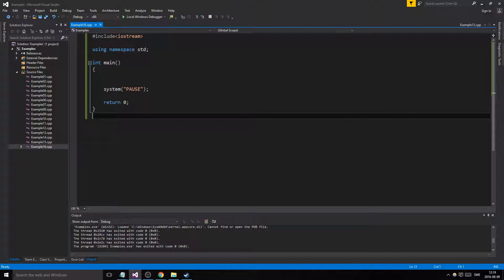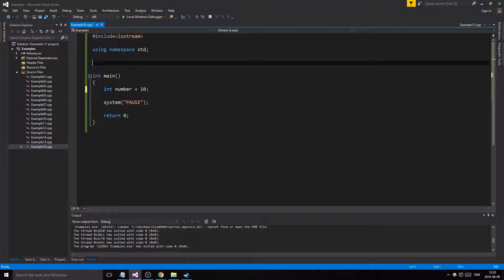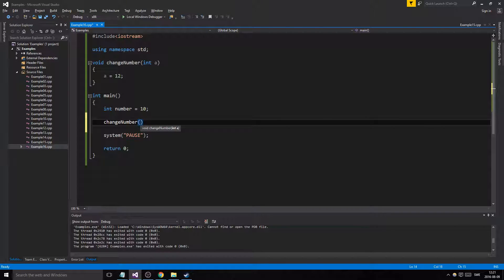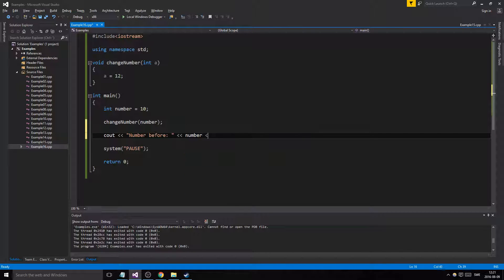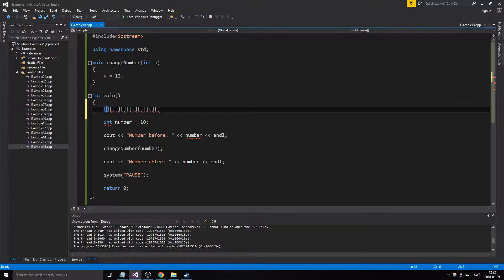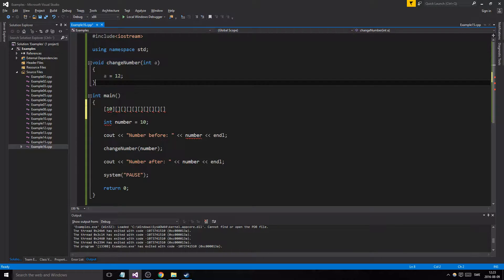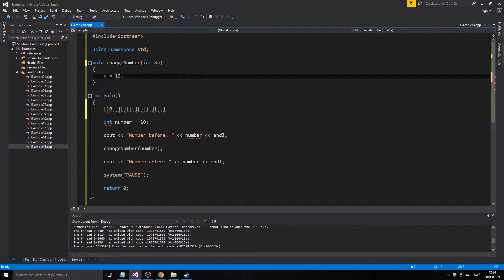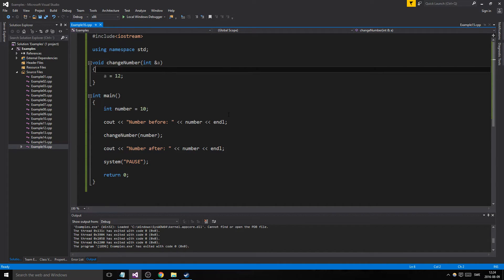C++ Example 16 - Functions and reference-parameters